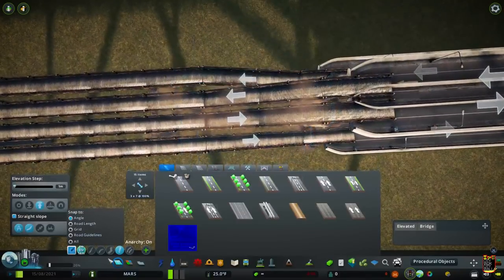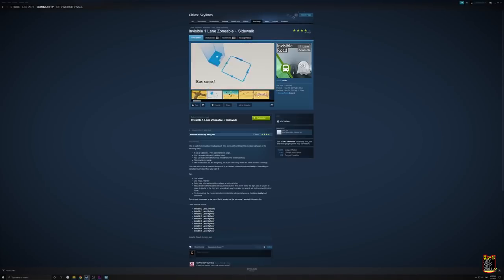Cities Skylines: MARS (Episode 2)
Episode 2: Central Sorting
This episode focuses on the MARS Colony's main road interchange in Cities Skylines.

Everyday... wars, disease, famine, pollution. You see an ad on the subway, "MOVE TO MARS". The commercials tell you a better life awaits, leave your worries behind! You're on a spaceship, waking up from cryosleep. As you and hundreds of others exit a tunnel into the colony, your heart sinks. Sewage leaks from pipes overhead, trash piles up in corners, thousands cram through dirty open-air markets, others sleep in the streets. You look up towards the glass dome ceiling. 200 feet above your head a blooming jacaranda sheds its flowers into a gurgling garden fountain. "How do we get up there?" you ask. Someone answers, "You can't".

Want to see the episodes before they come out?
Get access to save games?
Build parts of the official city?

Special Thanks to Captn Anubis for additional voice recordings.

Computer Specs:
OS: Windows 10
Processor: AMD Ryzen 9 3900x 12-Core
Motherboard: MPG X570
RAM: 64gb
Graphics: Gigabyte Radeon 6800
Storage: 500gb Solid State